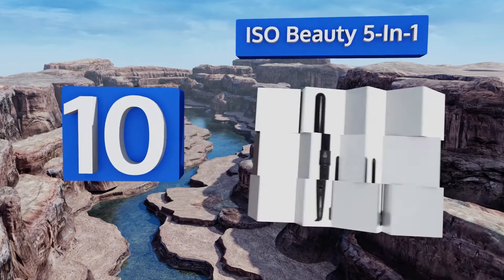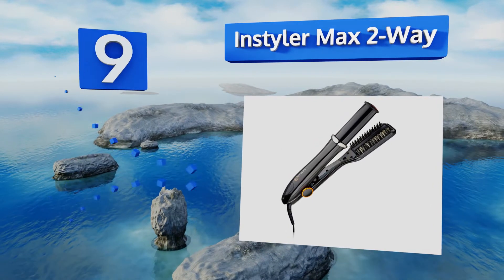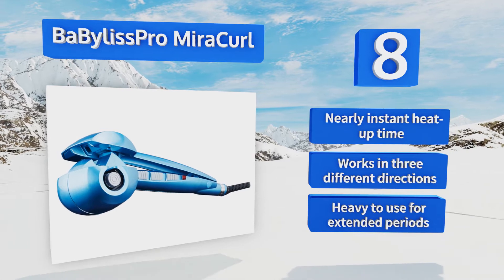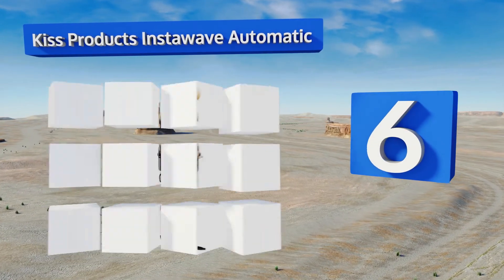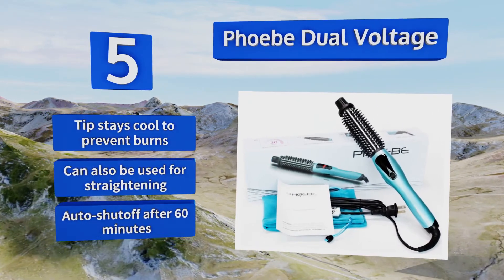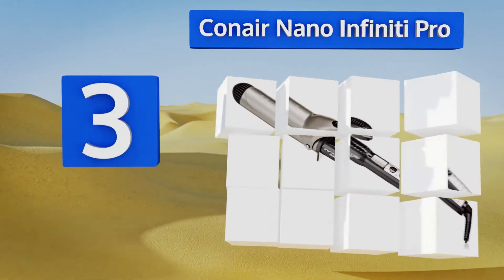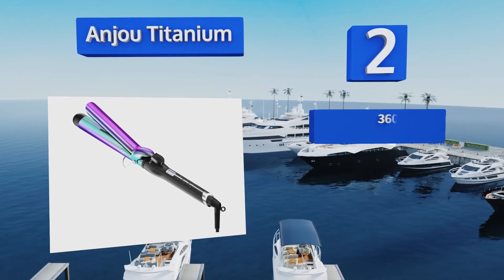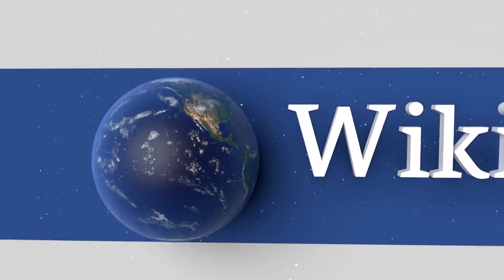10 Best Curling Irons 2018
Our complete review, including our selection for the year's best curling iron, is exclusively available on Ezvid Wiki.

Curling irons included in this wiki include the conair nano infiniti pro, bed head curlipops, phoebe dual voltage, instyler max 2-way, xtava professional, iso beauty 5-in-1, kiss products instawave automatic, babylisspro miracurl, hot tools titanium, and anjou titanium.